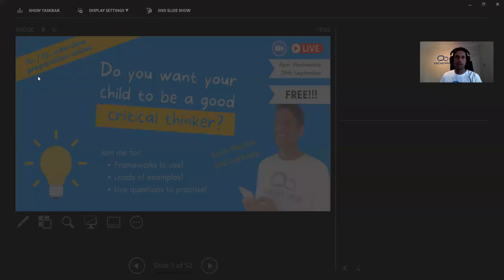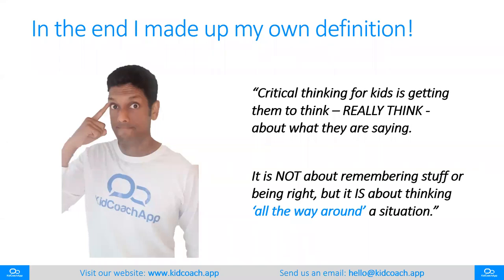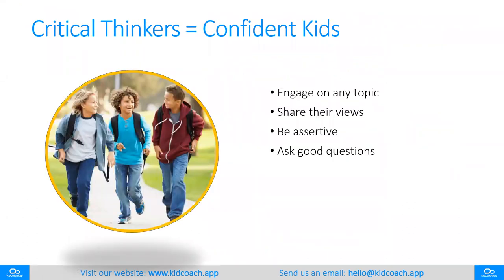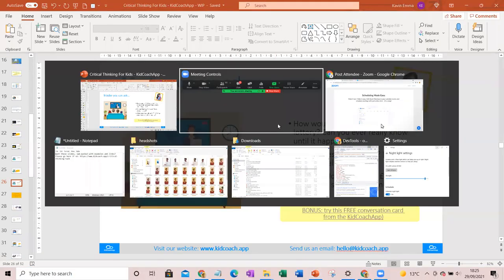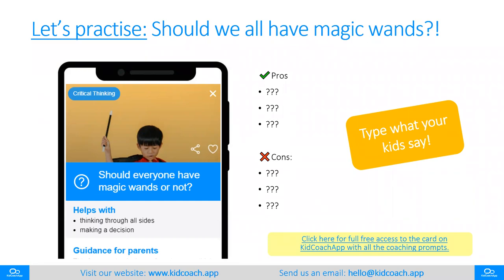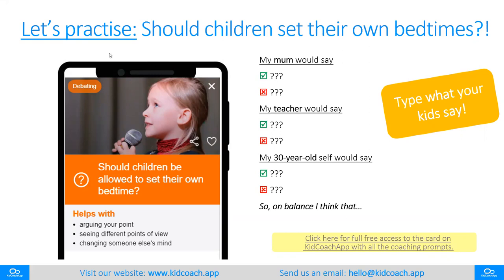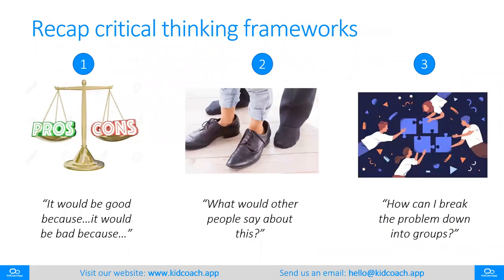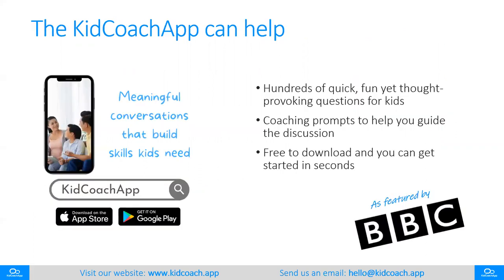Do you want your child to be a good CRITICAL THINKER?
If you are preparing your child for 11+ and / or 13+ interviews at an independent school, you will need him or her to be a good critical thinker!

Kavin Wadhar (of KidCoachApp) ran this for interactive session with parents & children where he went through 3 simple but powerful FRAMEWORKS for children to think more critically.

There were nearly 200 hundred comments in the chat box as the kids were offering some amazing thoughts to the challenging questions being asked!

Catch-up on the recording now.

OR

If you want to skip straight to the slides - jam-packed with examples and links - then go here: